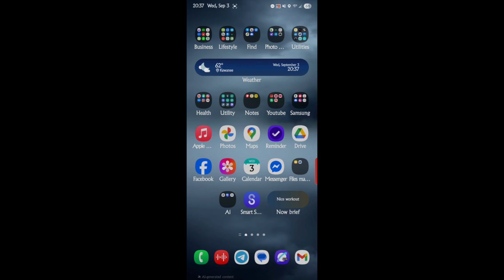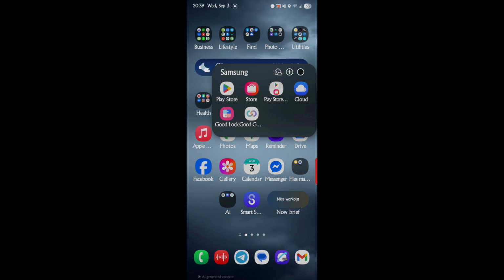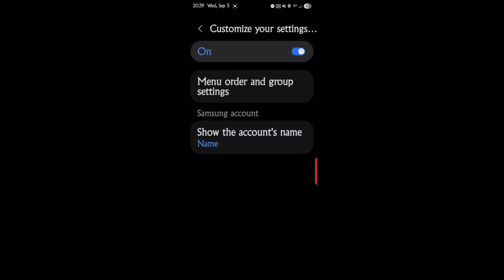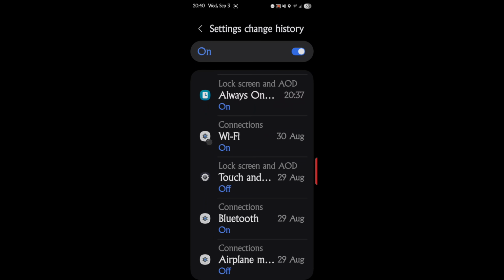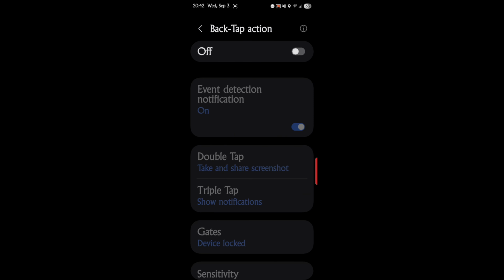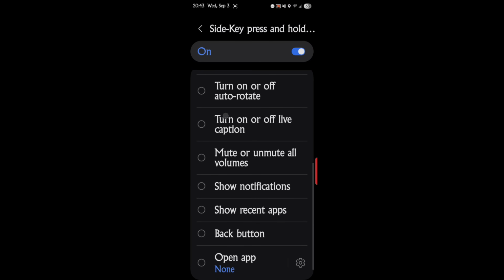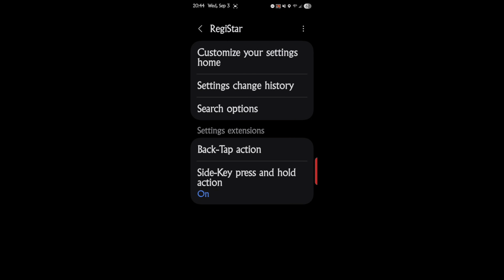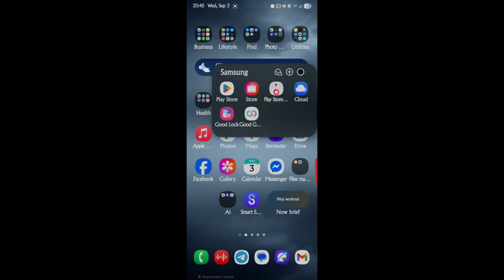Customize your phone with this simple trick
Samsung registar electronics and gadgets.  Electronics and gadgets

Learn how to take full control of your smartphone by creating a custom notification panel. This "how to" guide shows you step-by-step the customization options for your samsung settings, and android notifications. Optimize your device with these android tips and tricks.